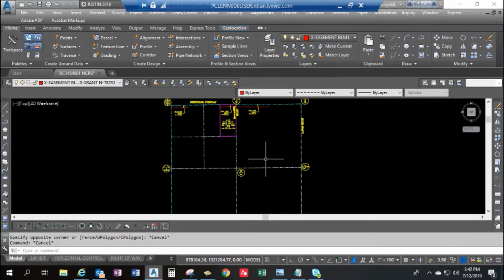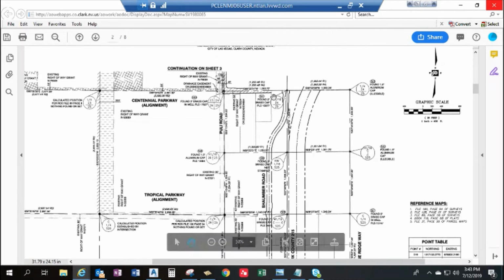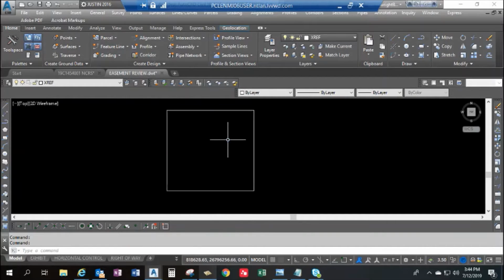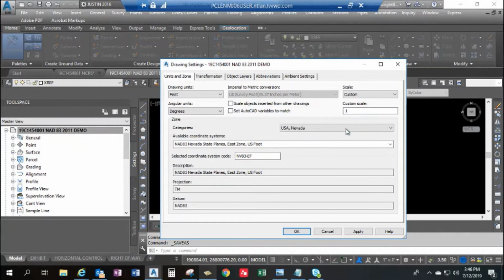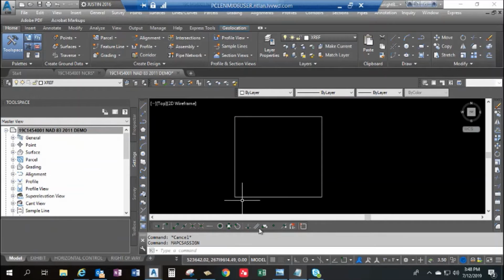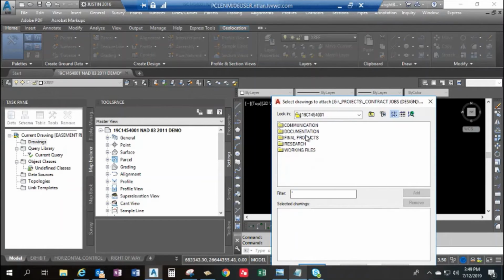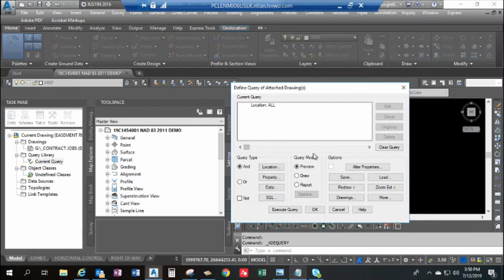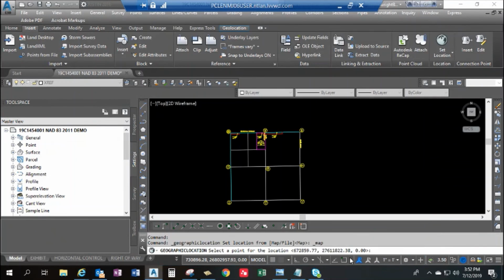CONVERT NCRS TO NAD83 IN C3D